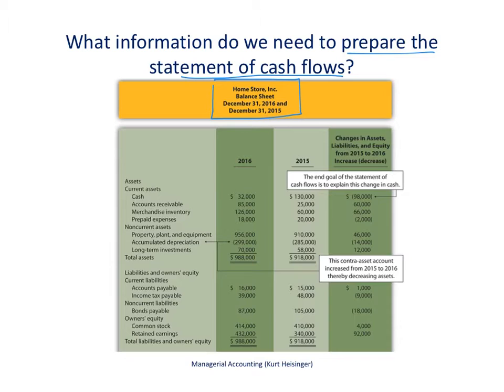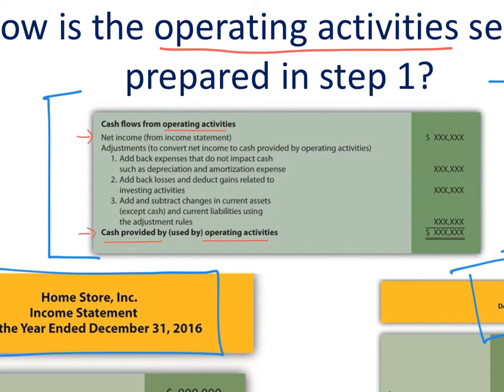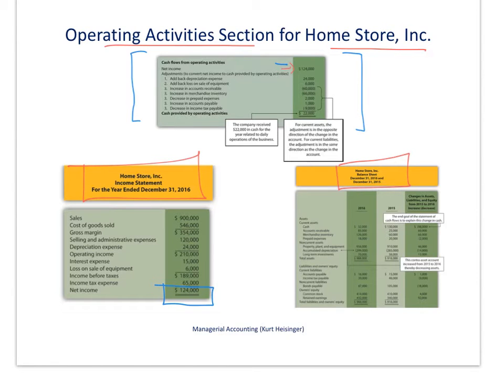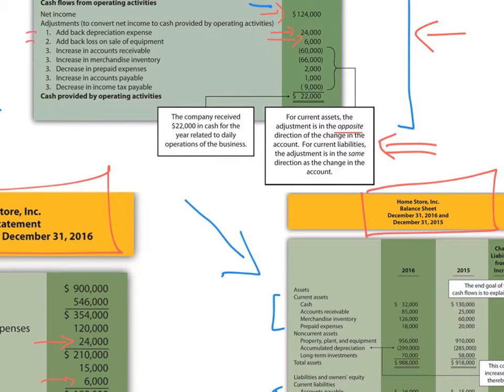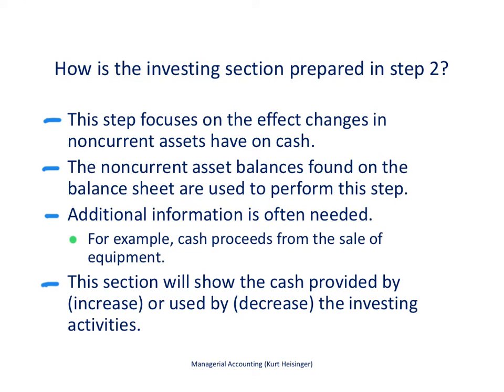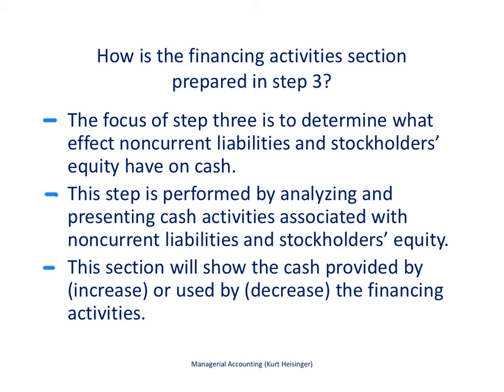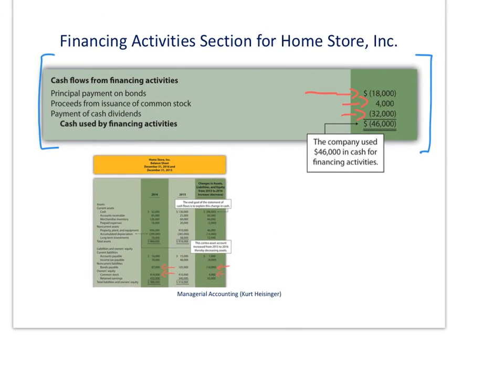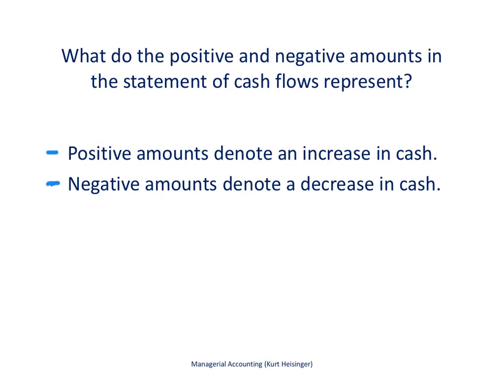Managerial Accounting 12.4: Preparing the Statement of Cash Flows (Indirect Method)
This video describes in detail how to prepare the statement of cash flows using the indirect method.  This is the most common method used by organizations.